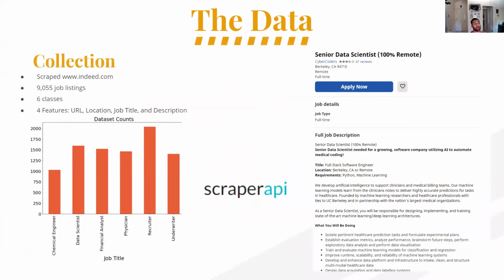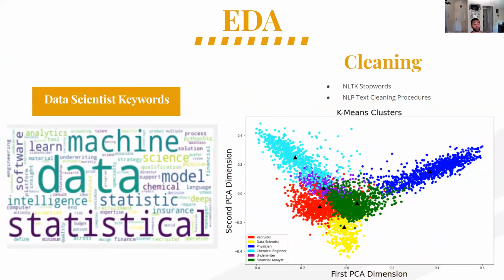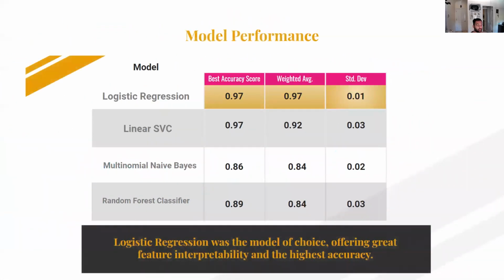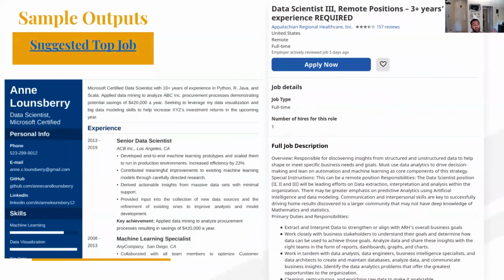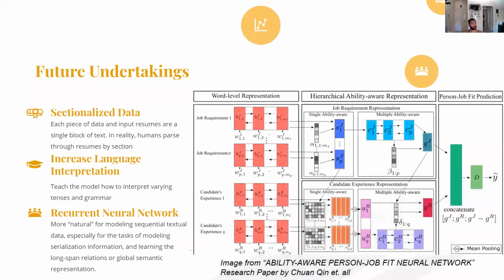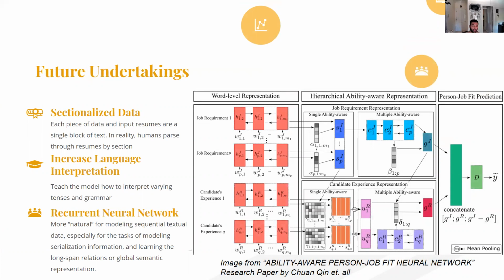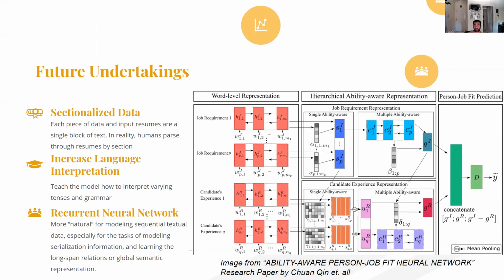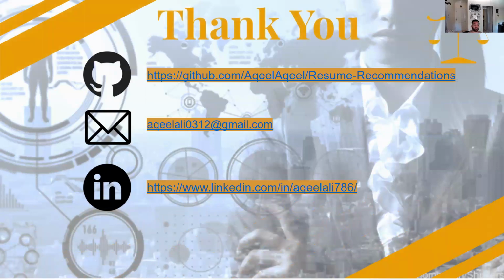Resume Recommender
Project by Aqeel Ali

In a world where hundreds of applicants are filtered out by artificial intelligence technologies, job seekers face yet another obstacle in the uphill battle for employment. This project leverages a Natural Language Processing python technology stack to match a user’s resume against thousands of active job listings on indeed.com and provides recommended keywords to incorporate for a match, as well as provide the listings that contain the greatest semantic similarity.